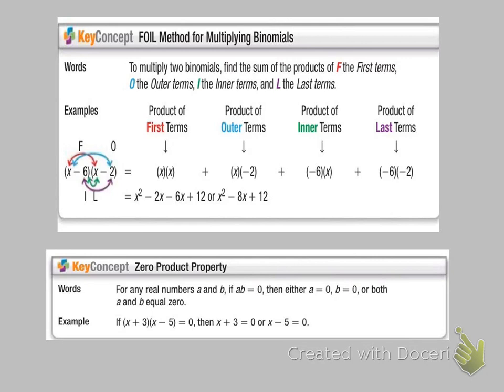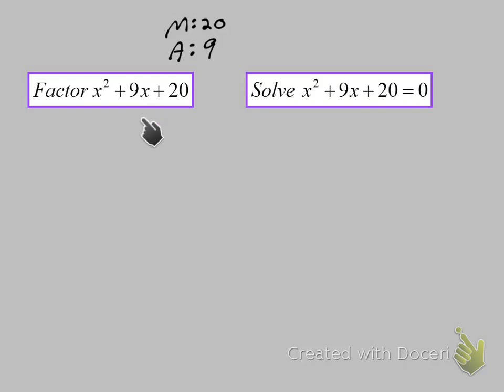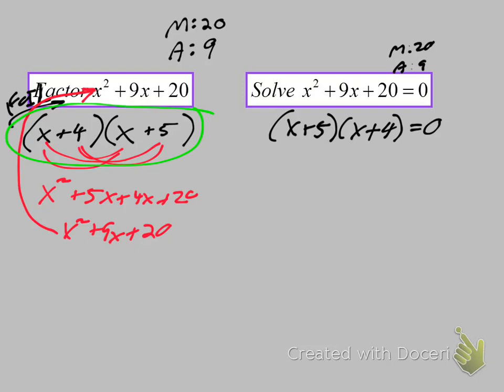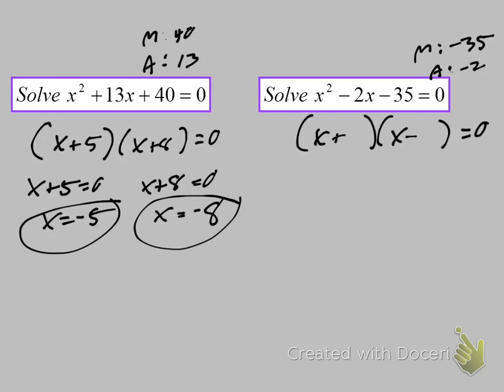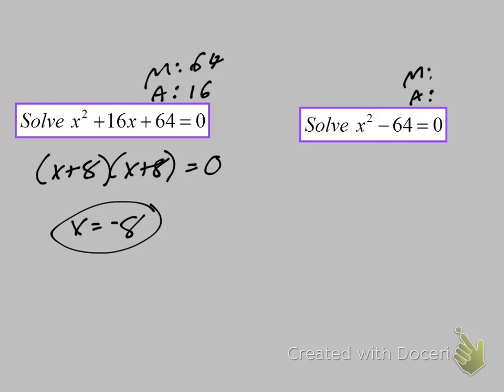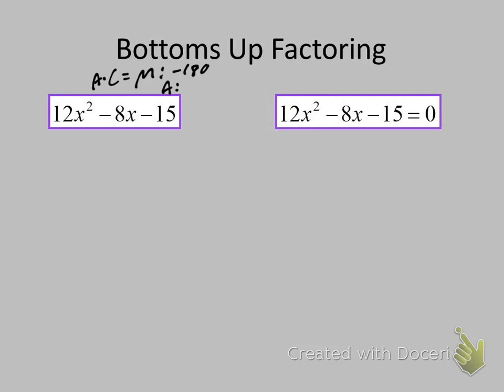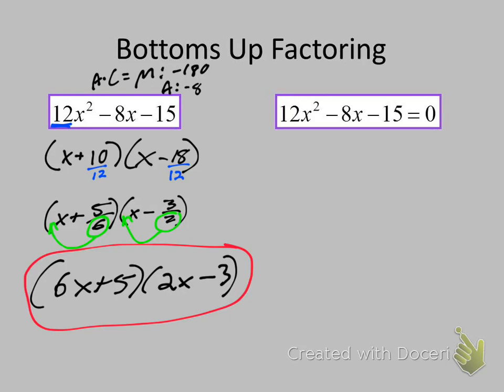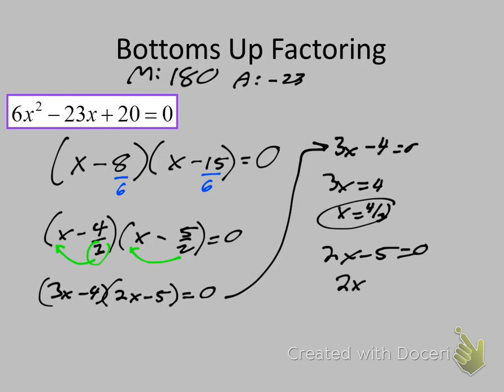Algebra 2 3.4 Solving Quadratic Equations by Factoring